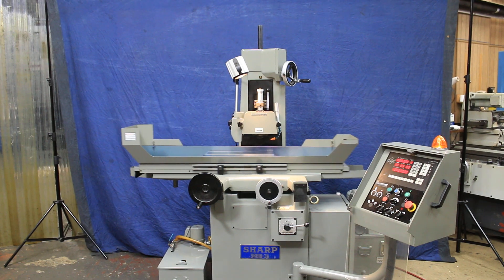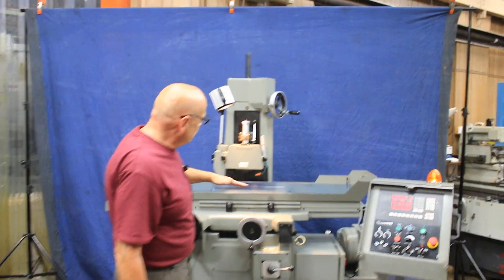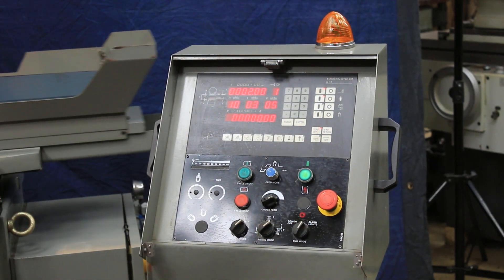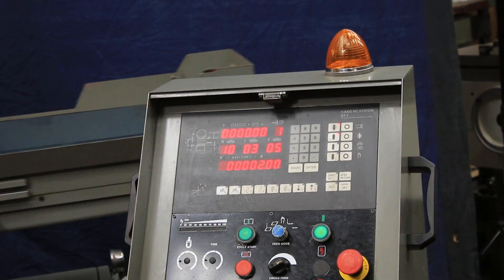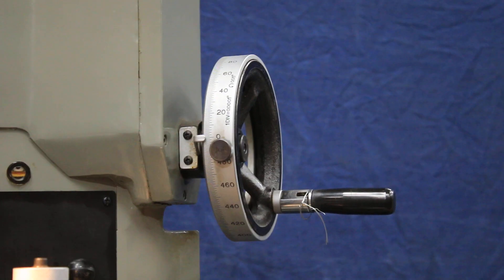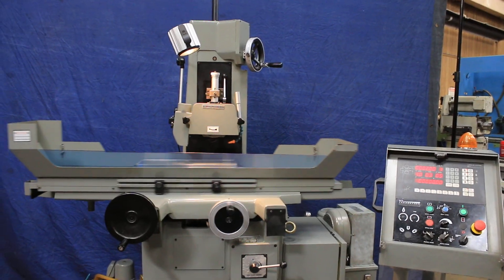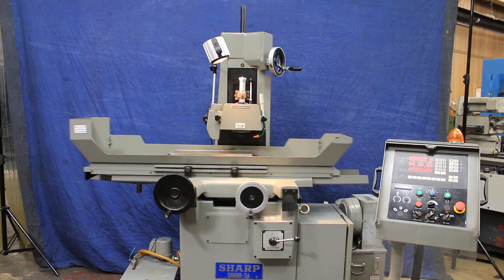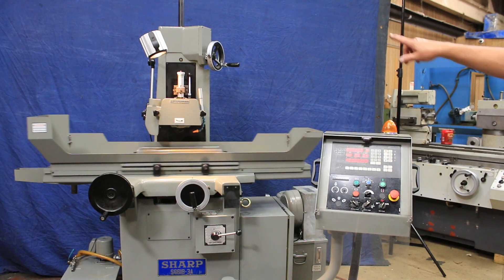6" x 18" SHARP 3-AXIS AUTOMATIC SURFACE GRINDER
6" x 18" SHARP 3-AXIS AUTOMATIC SURFACE GRINDER

MODEL: SG-618 3A  With computer controlled downfeed system
 Serial Number:  96BT447    New:  2007
  CAPACITY
Maximum grinding length: 19.7"
Maximum grinding width: 5.9"
Maximum distance: table to spindle center: 15.7"
 TABLE
Working Surface (W x L): 5.9 x 18.3"
Maximum longitudinal travel: 21.6"
Maximum cross travel: 7"
 FEED
LONGITUDINAL MOVEMENT OF TABLE
Hydraulic feed: 3.3 - 82 FPM
Hand feed per revolution: 2.7"
CROSS MOVEMENT OF TABLE
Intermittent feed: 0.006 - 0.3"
Continuous transverse feed: 47.2 IPM
Hand feed per revolution: .02"
Graduation of hand wheel: 0.0005"
VERTICAL MOVEMENT OF WHEEL HEAD
Hand feed per revolution: 0.04"
Graduation of hand wheel: 0.0001"
Rapid feed: 1.1 - 9 IPM
 AUTOMATIC DOWN FEED SYSTEM
Feed rate (coarse/fine): 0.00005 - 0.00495"
Total stock removal: 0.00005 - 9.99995"
Fine feed stock removal: 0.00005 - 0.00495"
Spark out: 0 - 9 passes
Automatic Return to Zero
Traverse and Plunge Grinding Auto Cycles
 SPINDLE AND WHEEL
Spindle motor: 1-1/2 hp (220v or 440v 3ph /60 cycle)
Spindle speed: 3,600 RPM
Grinding wheel outside diameter: 8"
Grinding wheel bore: 1.25"
Grinding wheel width: 0.63"
 Motor (hydraulic): 1.0 hp
Floor space (W x H x L): 83 x 51 x 80"
Net weight (approximately): 2,200 lbs.
  FEATURES
DOUBLE 'V' WAYS FOR CROSS TRAVEL AND ONE 'V', ONE FLAT
WAY FOR LONGITUDINAL TRAVEL-BOTH WAYS ARE HAND-
AUTOMATIC CROSS FEED
ACCURATE SLOT GRINDING ACHIEVED USING SADDLE
LOCKING SYSTEM COMBINED WITH CROSS FEED BALL SCREW
AUTOMATIC LUBRICATION SYSTEM
ADVANCED HYDRAULIC SYSTEM WITH INDEPENDENT OIL TANK
PROVIDES VIBRATION-FREE TABLE MOVEMENT
HYDRAULIC TABLE STROKE SETTING
  OPTIONAL EQUIPMENT INCLUDED:
Computer controlled automatic downfeed
6" x 18" "Kanetsu" Fine-Division Permanent magnetic chuck
Over-the-wheel dresser with micrometer adjustment of the diamond
Coolant system
 ** Exceptional Condition & Appearance _ Original Paint **